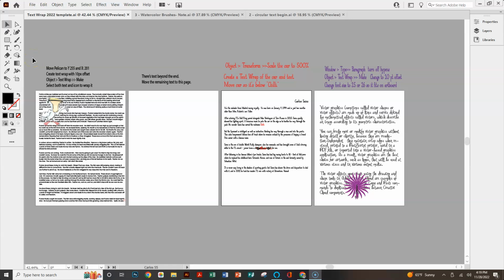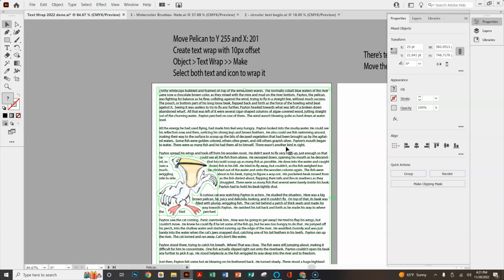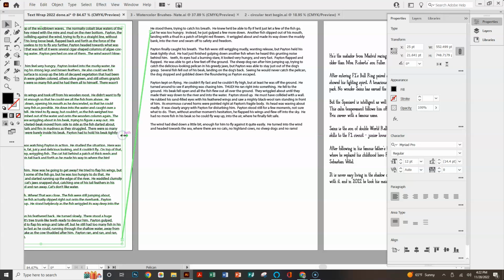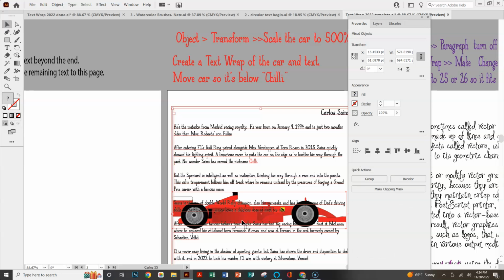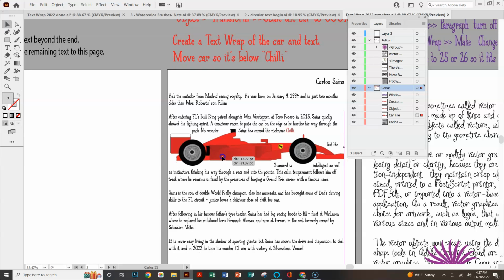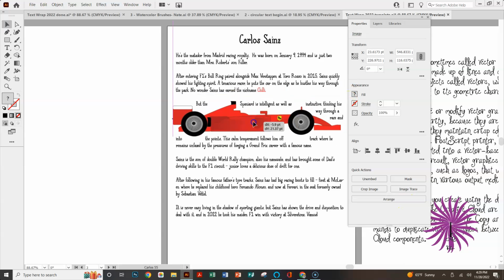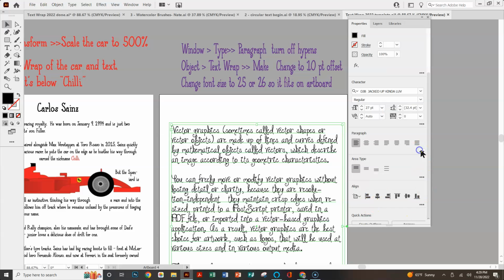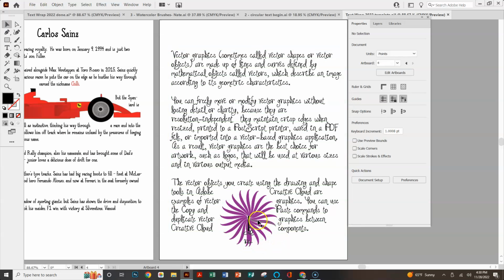Illustrator Text Wrap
How to apply text wrap of text around an object.